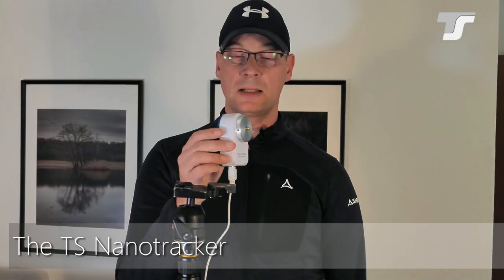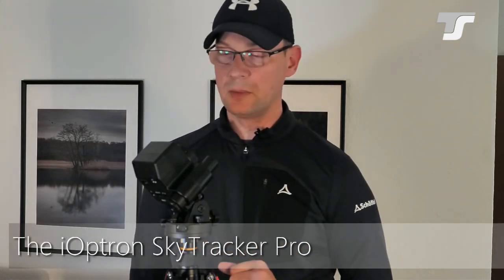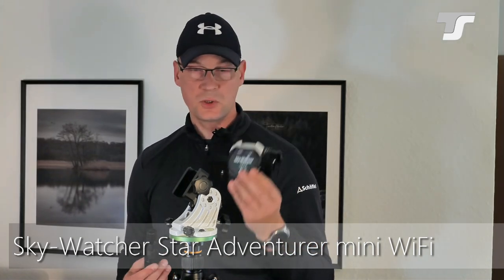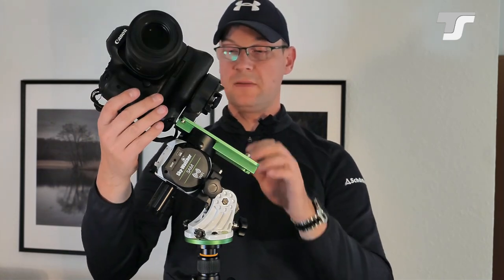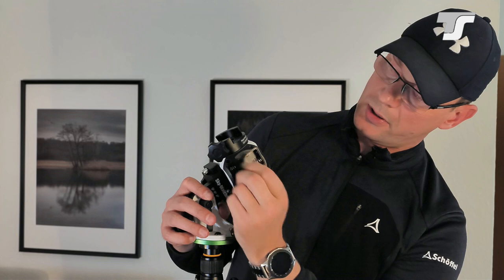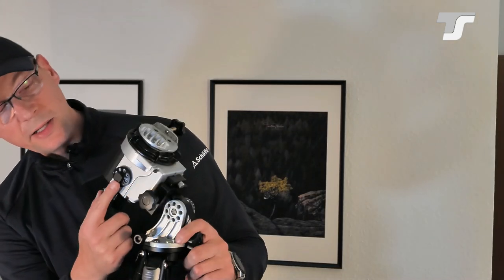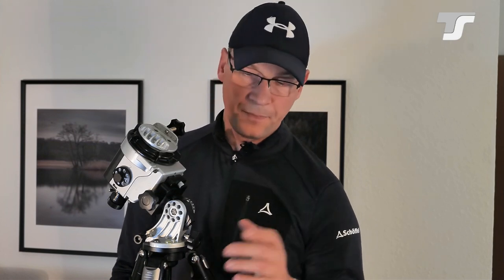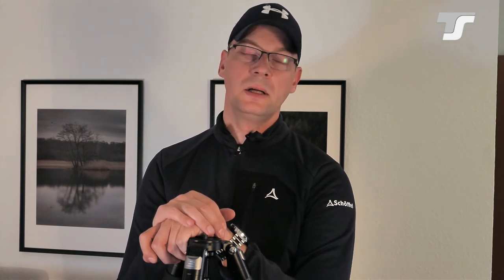Star Tracker Comparison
Credits:
Teleskop-Service Ransburg GmbH
Von-Myra-Straße 8
85599 Parsdorf
Germany